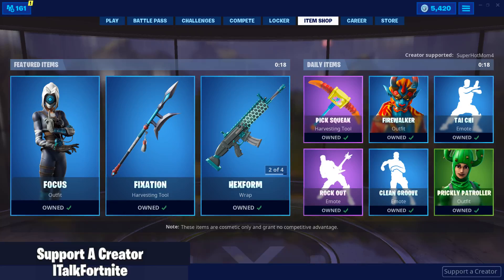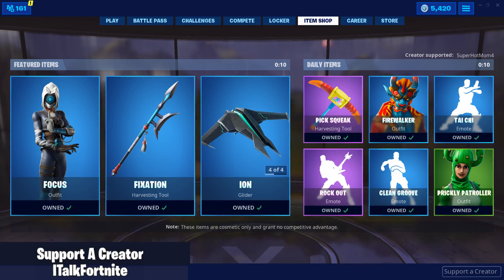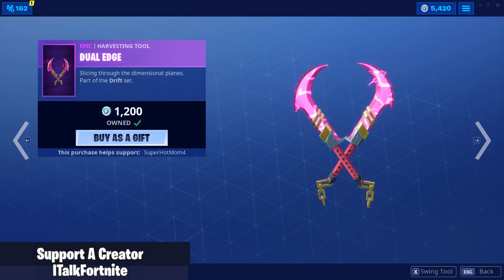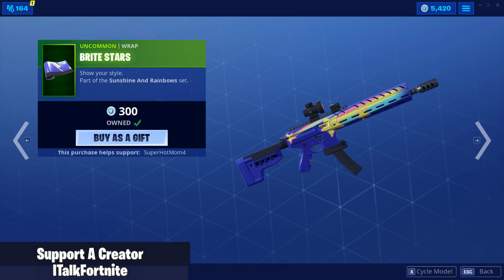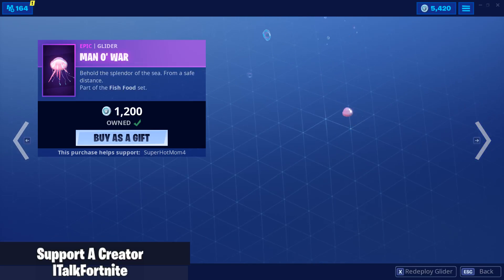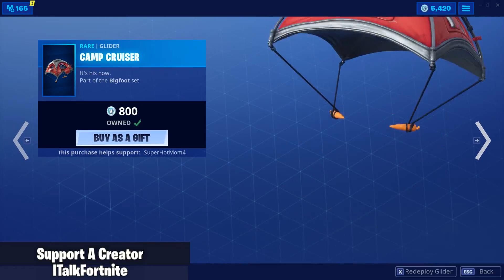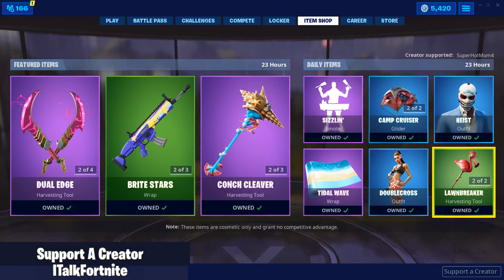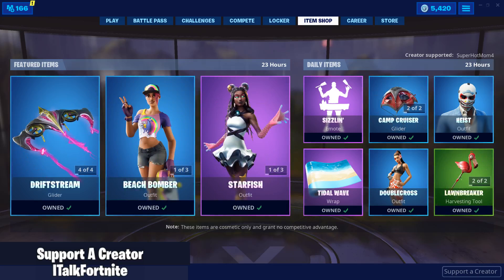Fortnite Item Shop SUMMER SHOP! [July 12th, 2019] (Fortnite Battle Royale)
Fortnite Item Shop right now on July 12th, 2019 or 7/12/19.
Featured Items include the Beach Bomber skin, the Brite Stars wrap, the Payload glider, the Starfish skin, the Kitsune wrap, the Conch Cleaver harvesting tool, the Driftstream glider, the Summer Drift skin, the Dual Edge harvesting tool, and the Man O' War glider. Daily Items include the Sizzlin' emote, the Bigfoot skin, the Camp Cruiser glider, the Heist skin, the Tidal Wave wrap, the Doublecross skin, the Lawnbreaker harvesting tool, and the King Flamingo skin!